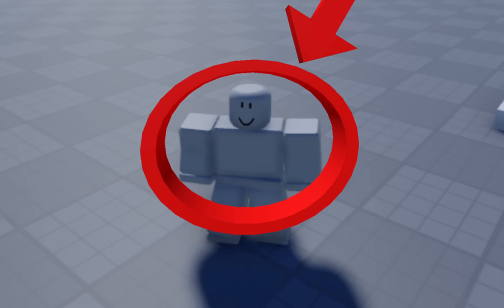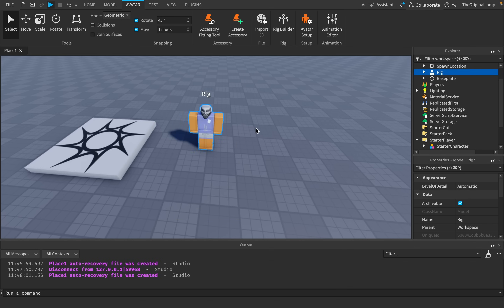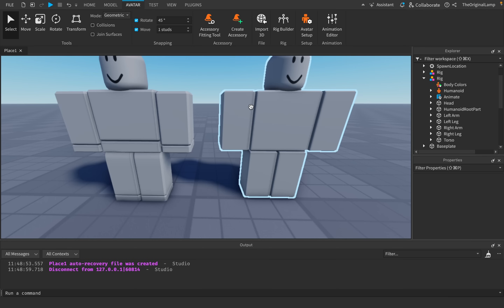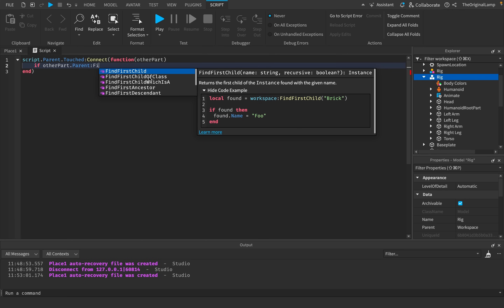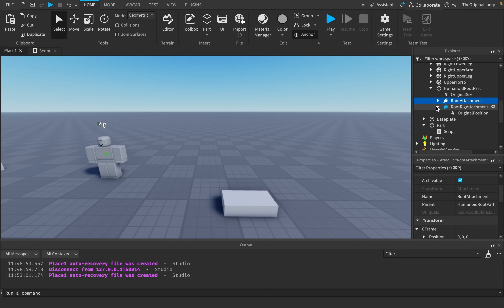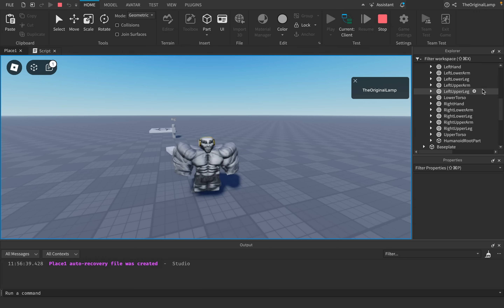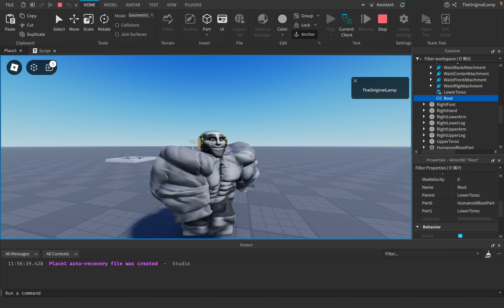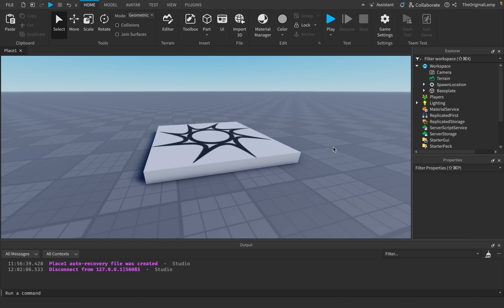How Roblox “Fixed” Its Character Problem